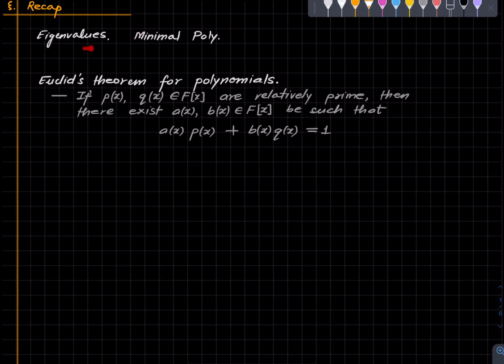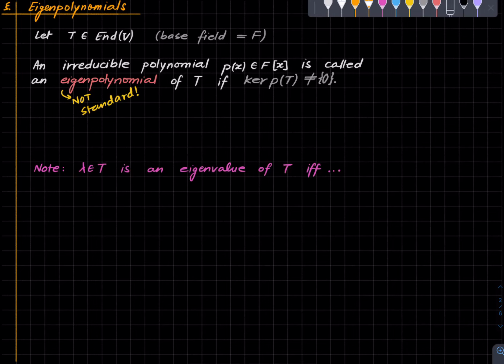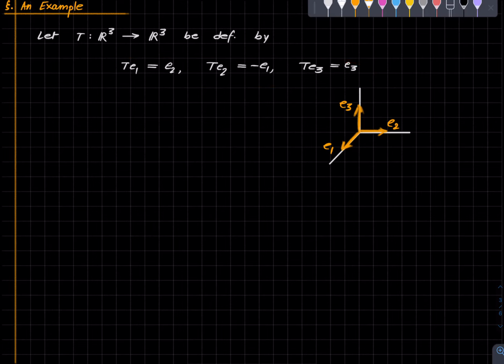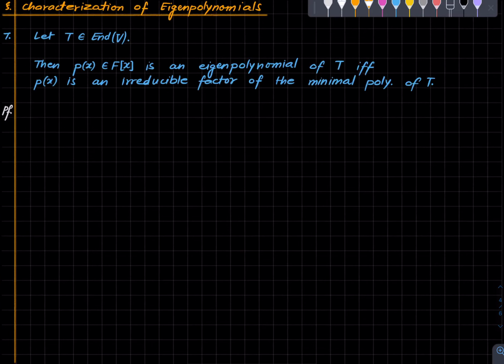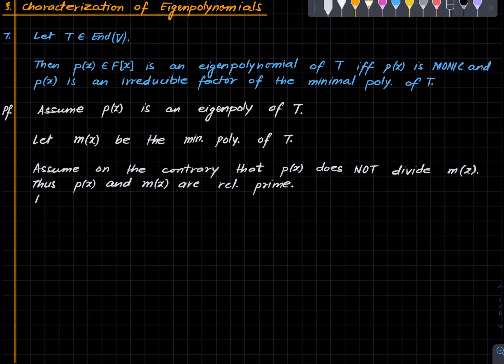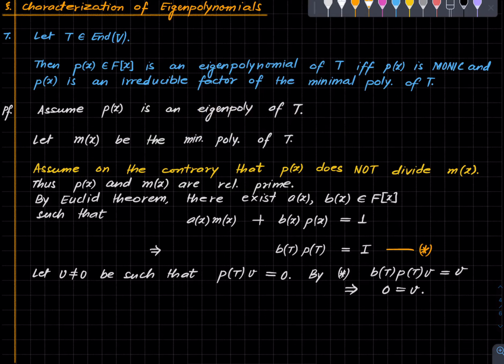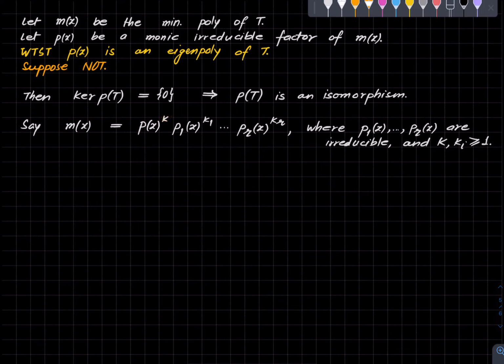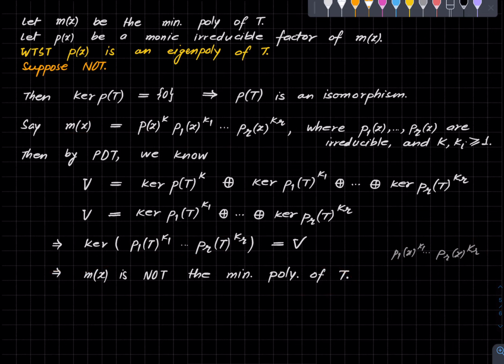Linear Algebra Lecture 10.1 Eigenpolynomials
00:00 Recap
01:45 Eigenpolynomials
04:50 An Example
07:55 Characterization of Eigenpolynomials

Namrata Khetan
Hersh